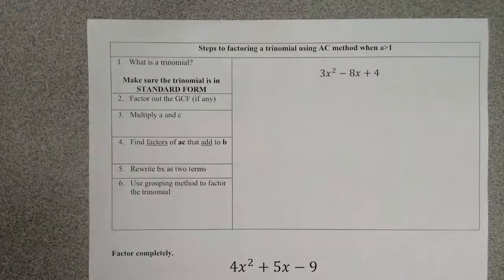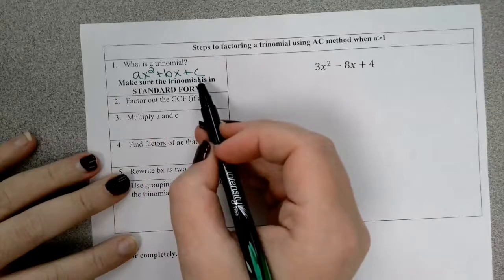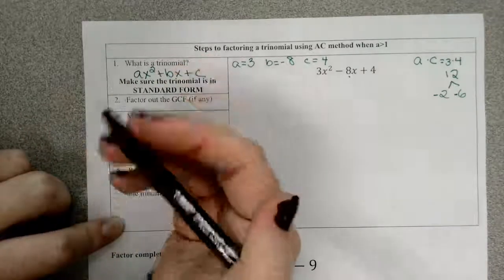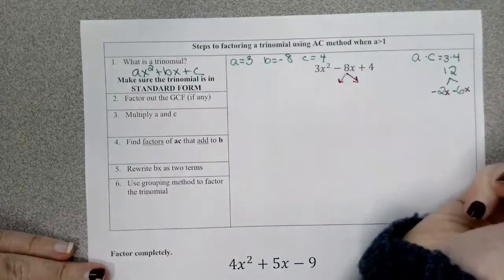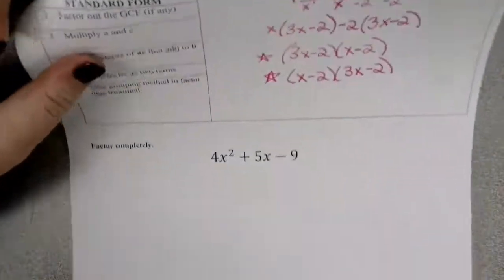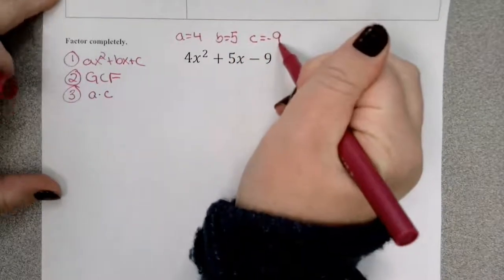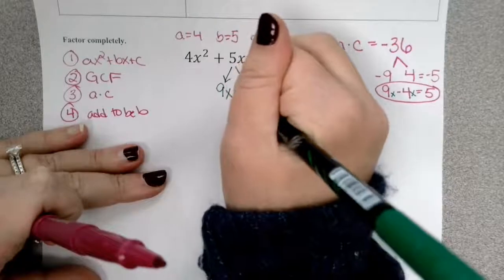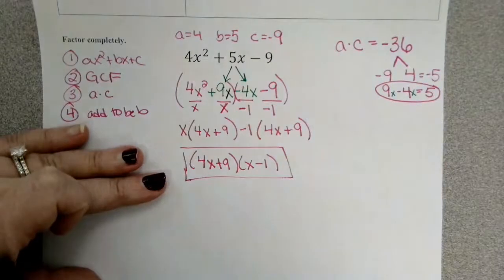AC Method, a is greater than 1